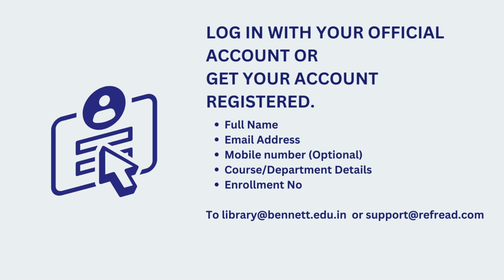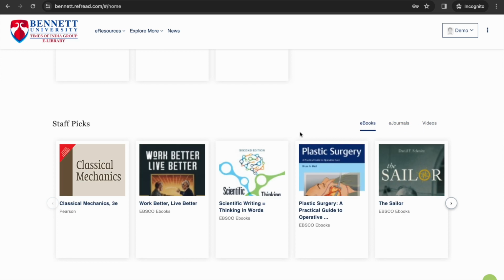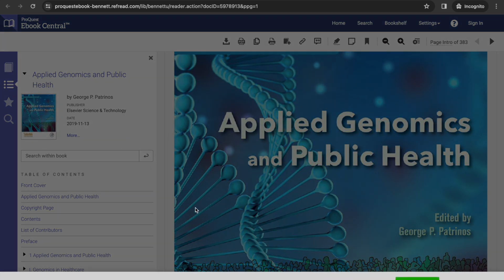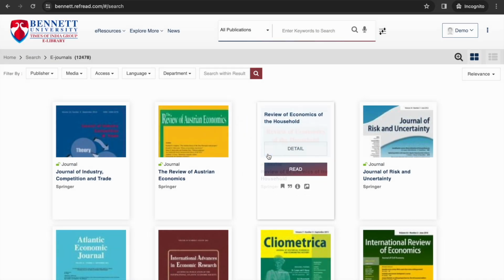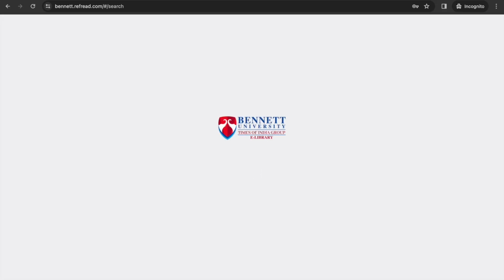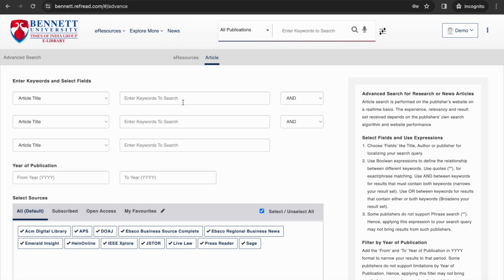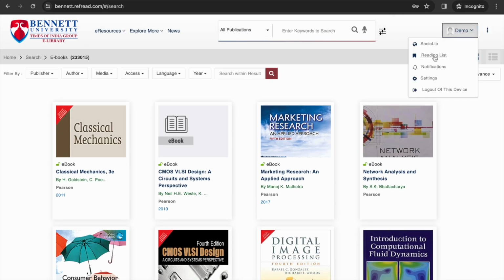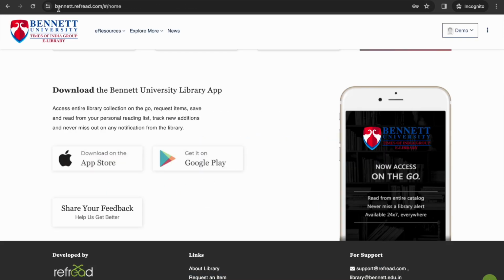Bennett University eLibrary | Tutorial I Refread Digital Library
Bennett University eLibrary (bennett.refread.com) is designed and developed by Refread Solutions to serve Bennett Students, Faculty and staff with every piece of information they need, at any time, from anywhere and on any device.

A single platform featuring entire Bennett University eLibrary collections, thousands of eResources and many content personalisation features serves as the perfect information destination for library users. This tutorial explains how the platform and the content within can be accessed by registered users both within and outside the campus.